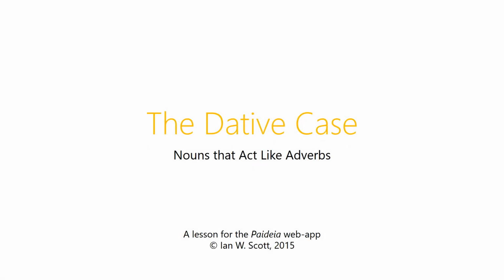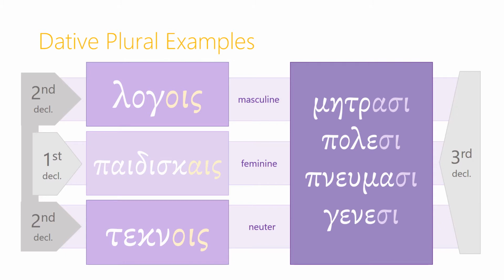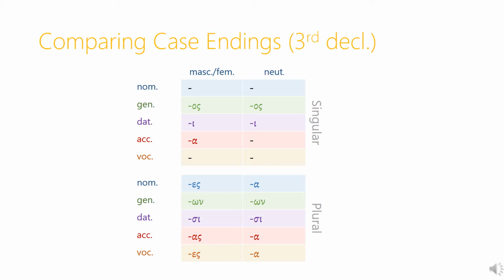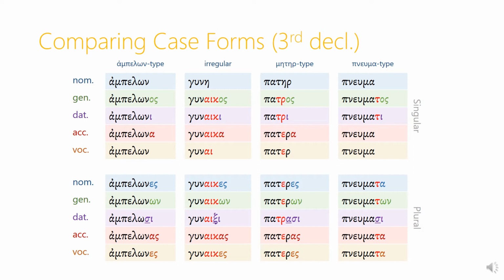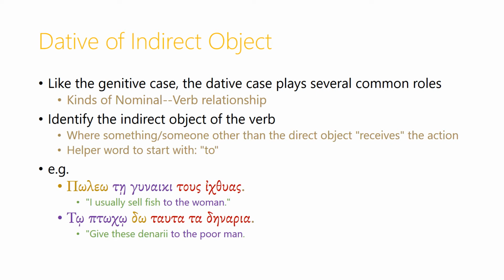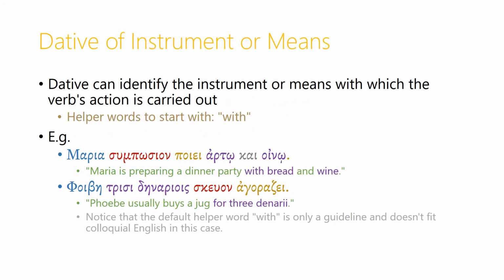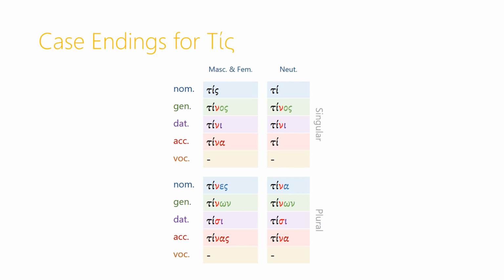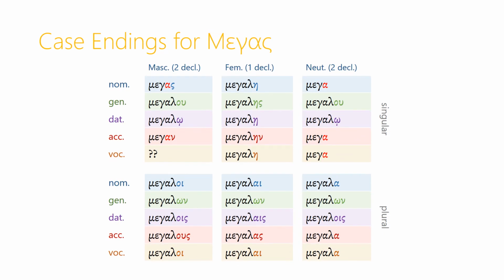8.1 The Dative Case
Introduces the dative case for Hellenistic Greek nouns and pronouns.

* Updated version fixing the wrong vocative form for παις in one slide.